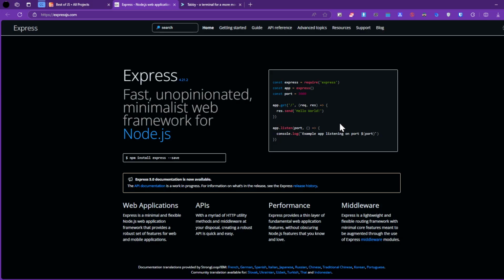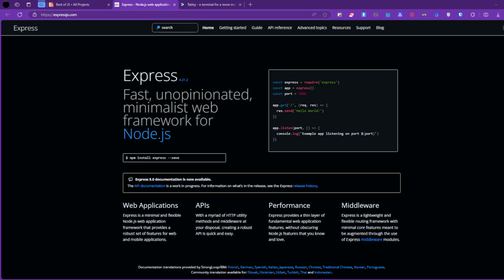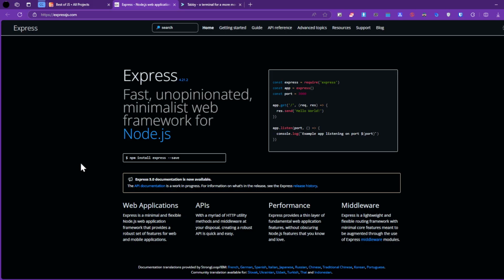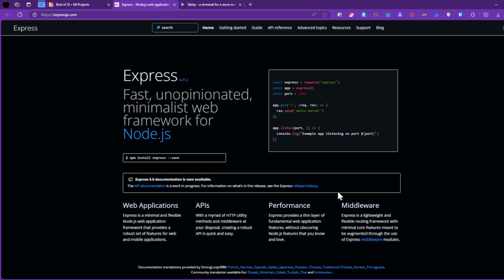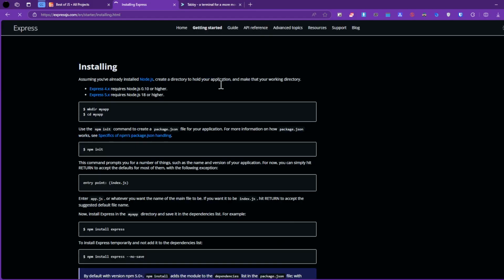Build Fast and Scalable Web Apps with Express JS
Learn the fundamentals of Express.js, the popular Node.js framework for building fast and scalable web applications. In this tutorial, we’ll cover routing, middleware, and how to create a simple server. Whether you're a beginner or looking to refresh your skills, this video will help you get started with Express.js.

Web Development
Android Development